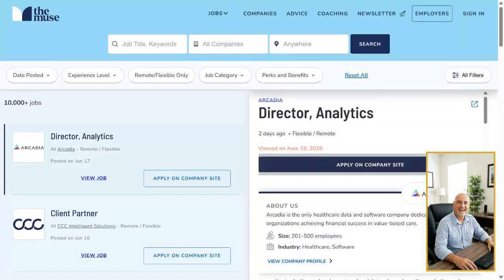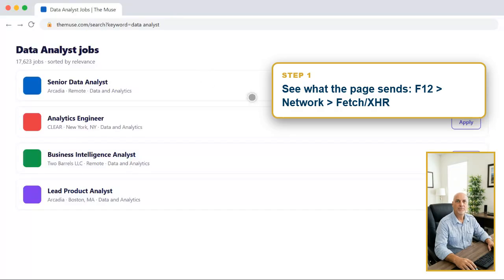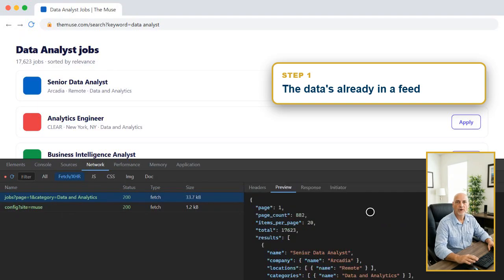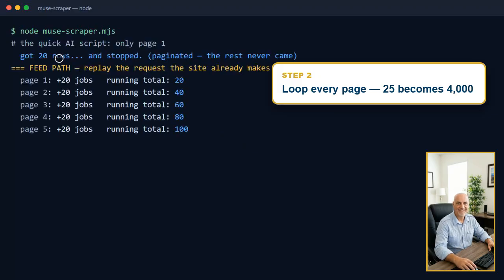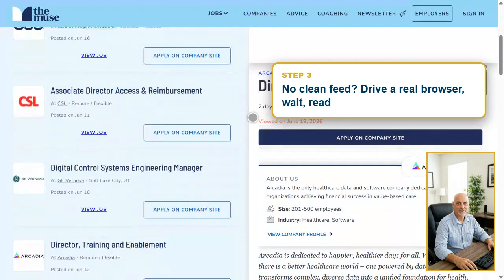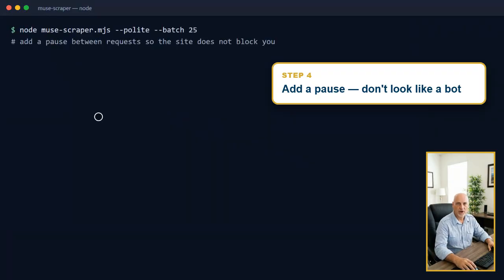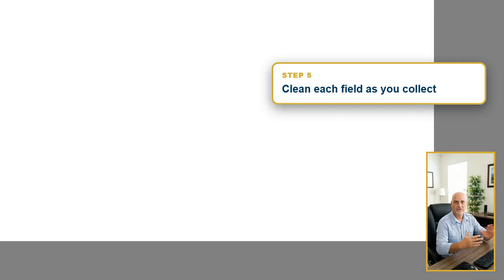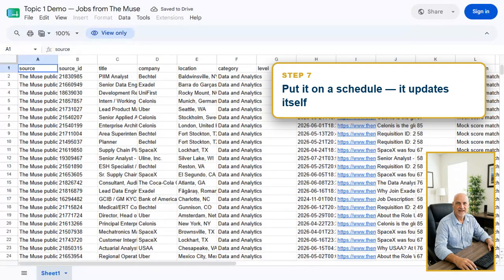How to Scrape Any Website Into a Spreadsheet (No Export, No API)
Got data trapped on a website with no export button, no download, and no API, just rows you would have to copy and paste by hand? This walkthrough shows the real way to pull it into a clean spreadsheet automatically, and keep it working when the site fights back.

You will see, step by step:
- How to find the hidden data feed behind a page using your browser's Network tab
- Copying the request as cURL and looping every page so 25 rows becomes thousands
- The headless-browser fallback for when the rows are drawn by JavaScript
- Rate-limit handling with pauses and small batches so the site does not block you
- Cleaning each field and landing it straight in Google Sheets
- Putting it on a schedule so it refreshes itself every week

If you have data stuck somewhere and you would rather it just show up in a spreadsheet every week without you touching it, that is exactly the kind of thing we build for businesses at Metro Point Technology.